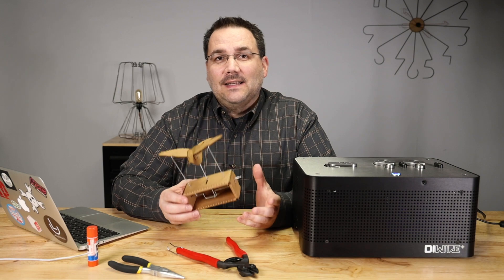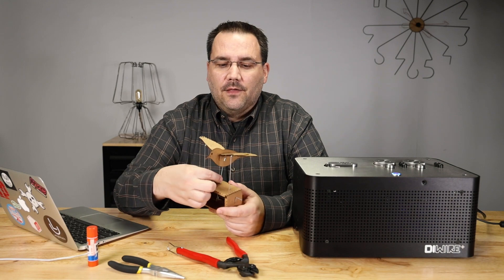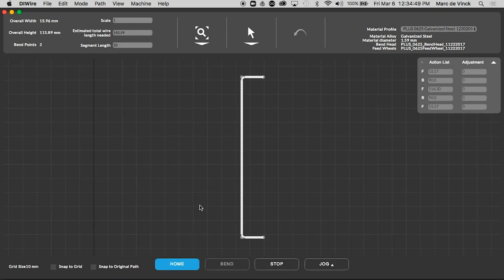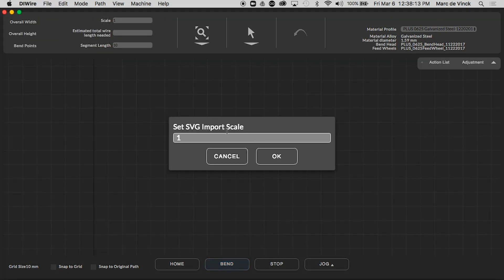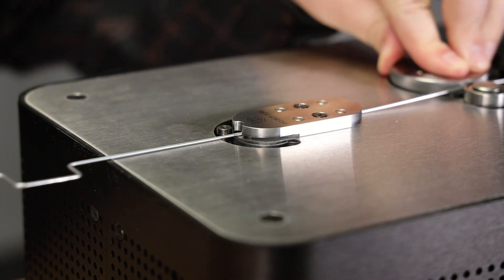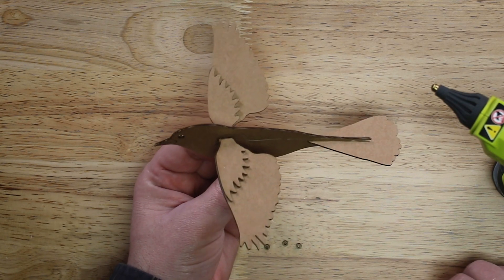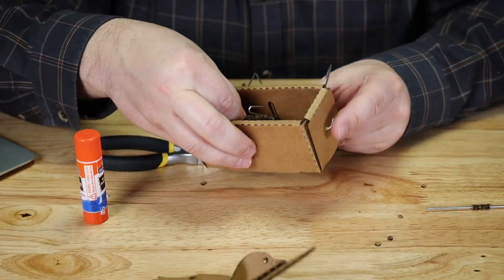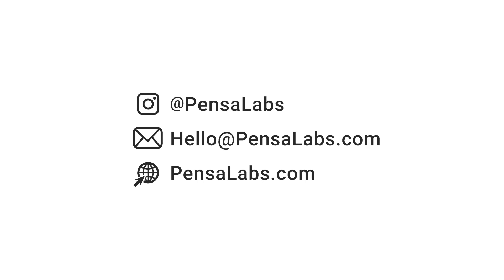Pensa Labs I Project - Making an Automaton